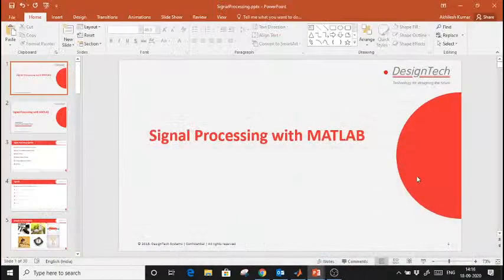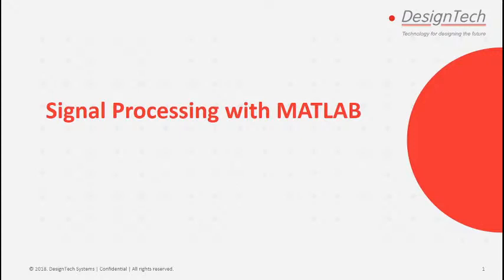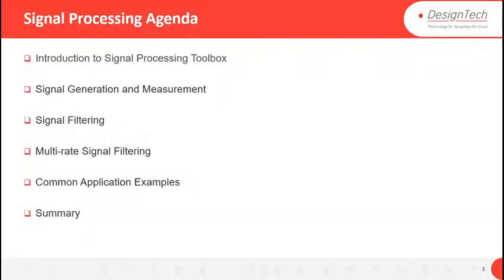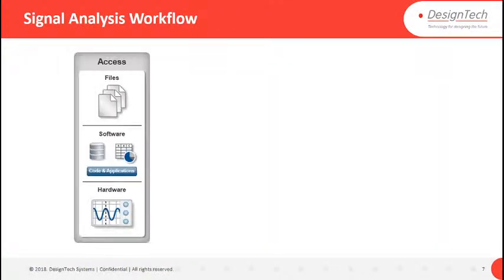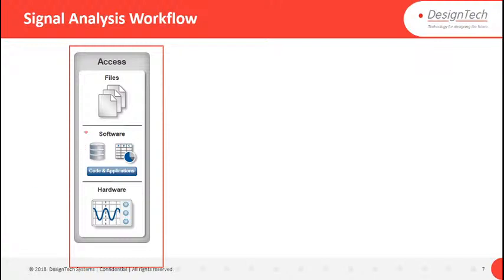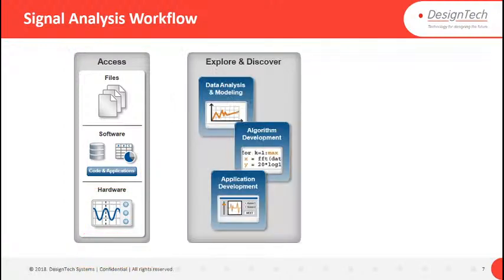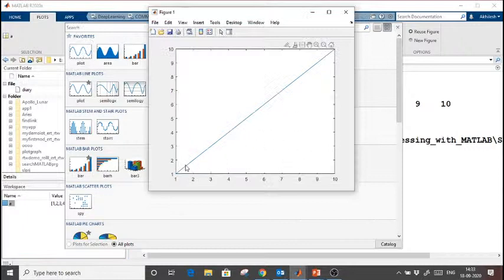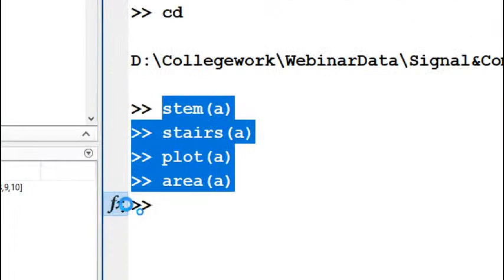Basics of MATLAB and Learn Signal Processing with MATLAB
Equations and Plots
Introduction to Signal Processing Toolbox
Signal Generation and Measurement
Signal Filtering
Multi-rate Signal Filtering
Common Application Examples
Summary